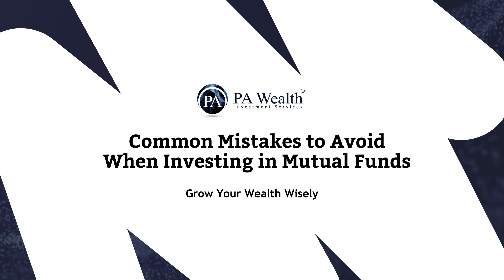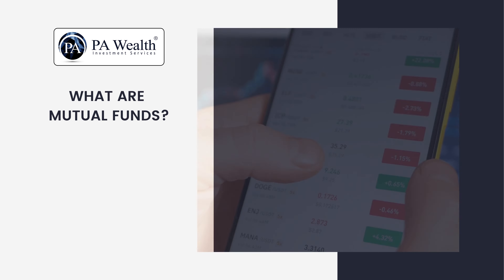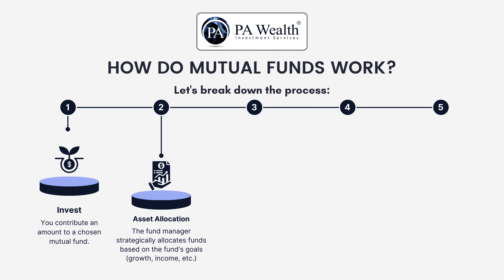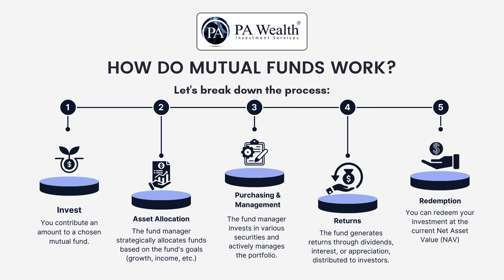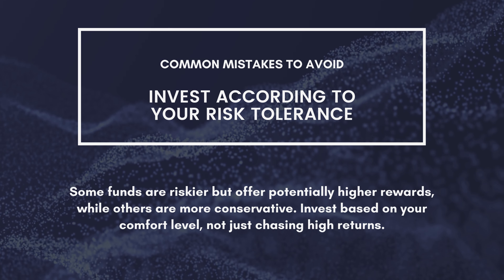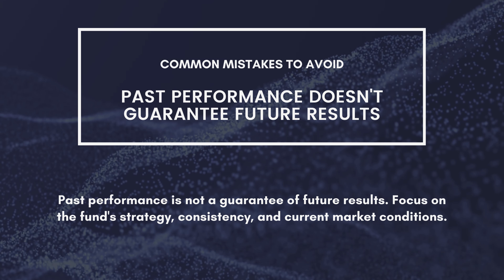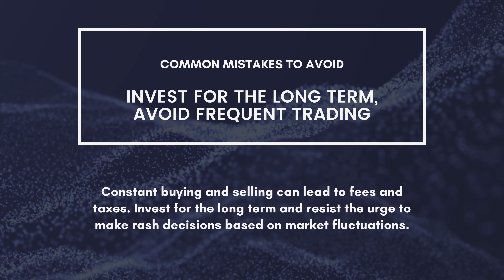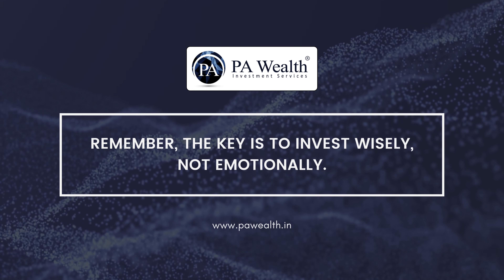Top 7 Mistakes to Avoid When Investing in Mutual Funds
Are you planning to invest in mutual funds but unsure where to start? Avoid these common pitfalls and maximize your returns.

In this video, we'll dive into the top 7 mistakes investors often make when investing in mutual funds. Learn about the importance of understanding your risk tolerance, diversifying your portfolio, and choosing the right funds.

Discover how to avoid common fees and charges that can erode your gains. Get expert insights on how to make informed investment decisions and achieve your financial goals.

Watch now to become a savvy mutual fund investor!

Who we are :
PA Wealth is an investment services group based in India, having 900+ Crores across Stocks PMS/AIF, Mutual Funds, Start-Up Investments and other Investment Products, and has a strong track record of providing customized investment solutions to ultra-high net-worth individuals (UHNIs), high net-worth individuals (HNIs), and retail clients. Headquartered in Ludhiana, Punjab and a branch office in Gurgaon. PA Wealth's team possesses deep expertise in equity research analysis and portfolio management. With a focus on Indian equities and debt instruments, PA Wealth offers comprehensive investment services tailor made to the specific needs and goals of each client. Our commitment to learning, growth, leadership, and innovation has established PA Wealth as a trusted partner for individuals, corporates, and family offices seeking to secure their financial futures.